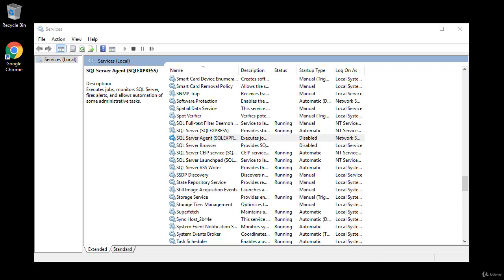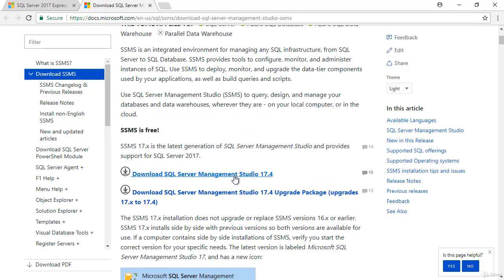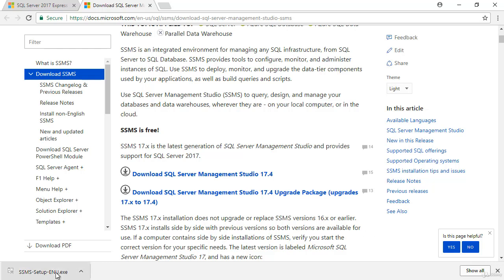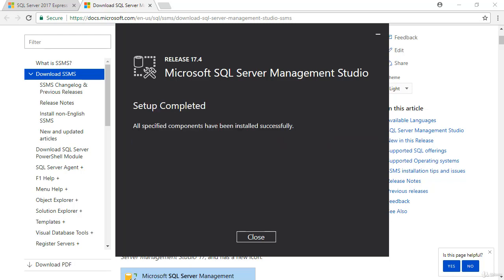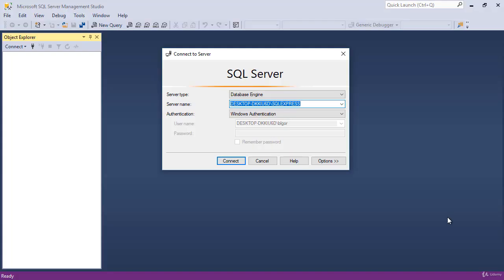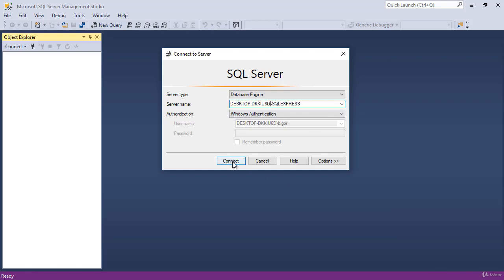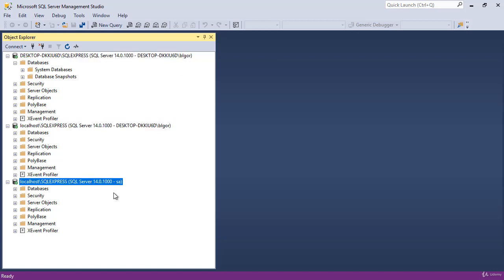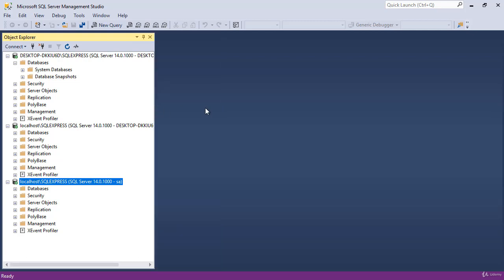ASP.Net MVC Quick Start : Install SQL Server management Studio